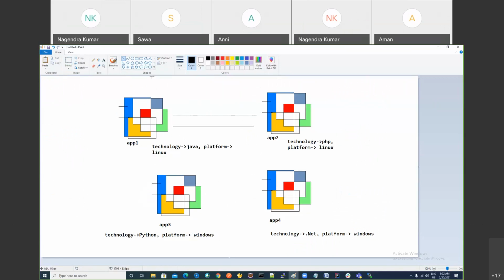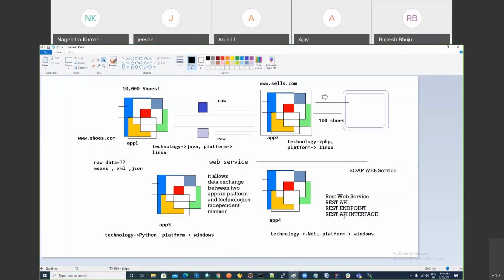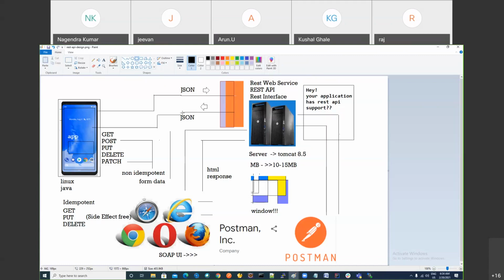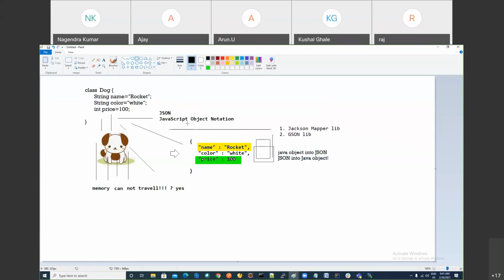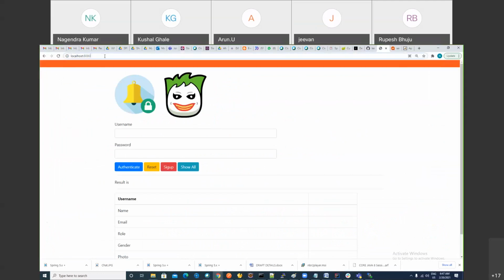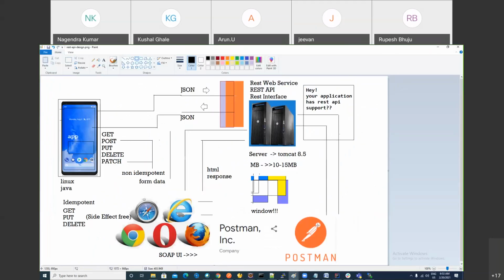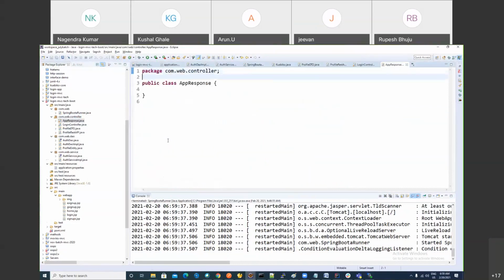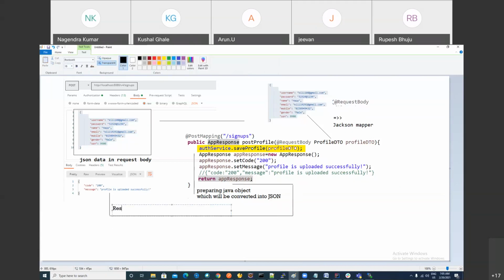What is web service & designing rest api with spring boot